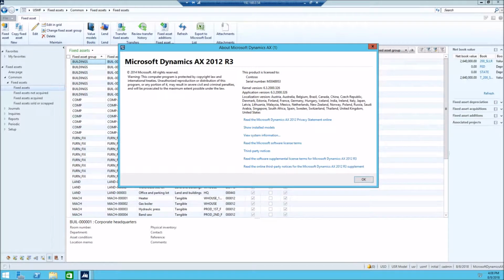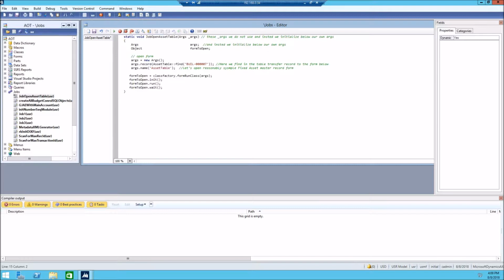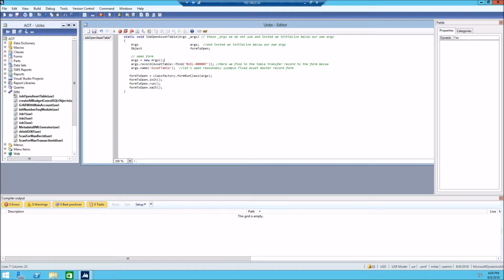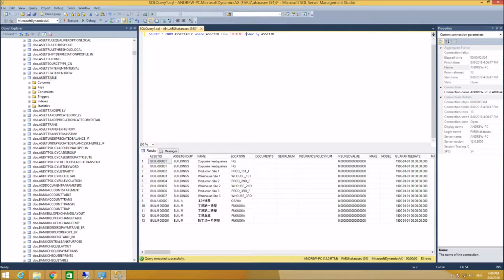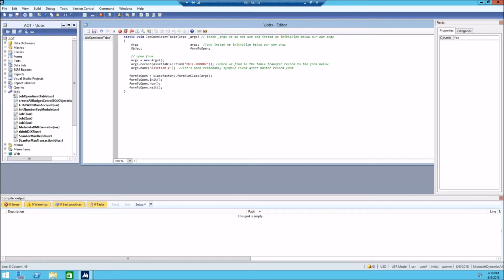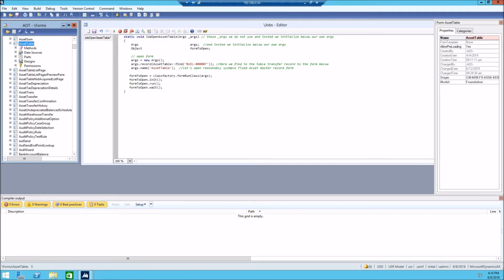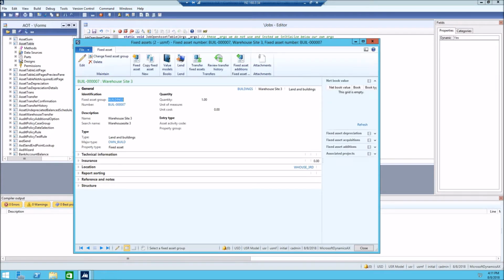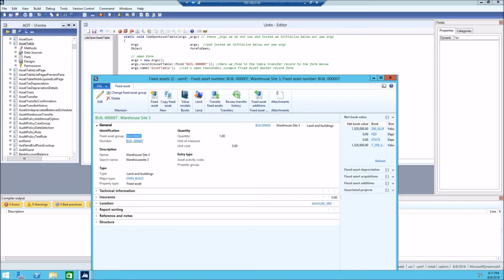Dynamics AX X++ Tutorial Open form with parameters from the code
We will use Microsoft Dynamics AX 2012R3 for simplicity as you can deploy preset virtual machine and try your first steps in X++ programming

Here we are creating new Job and from the job we are opening Fixed Asset master record form AssetTable with Asset ID taken from the table with the same name